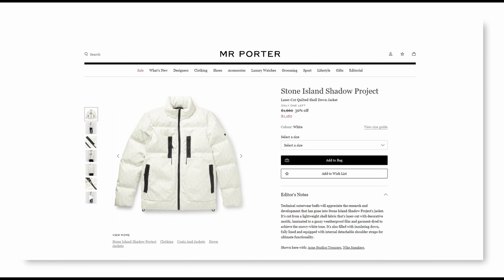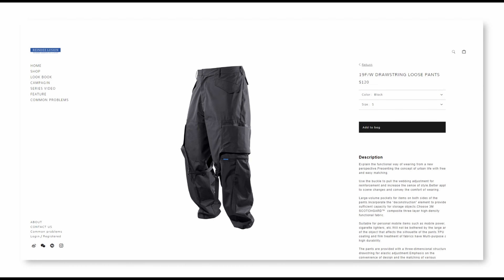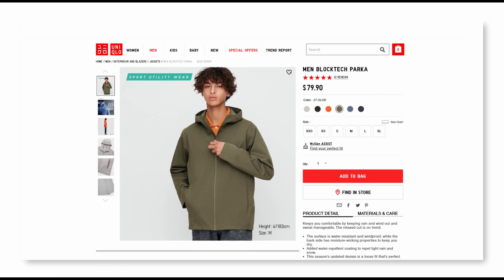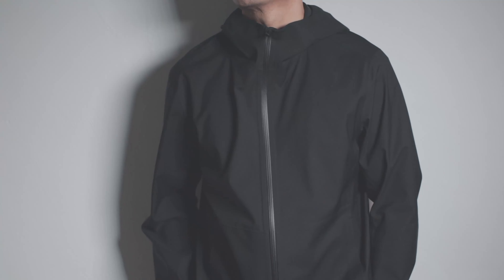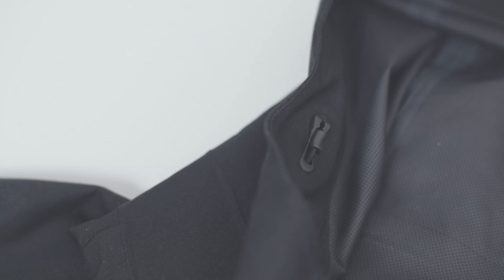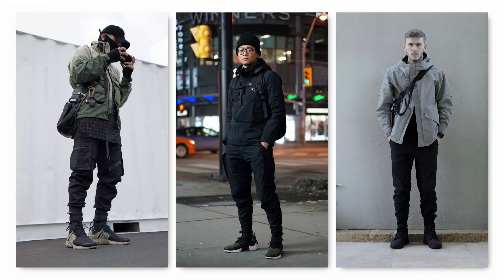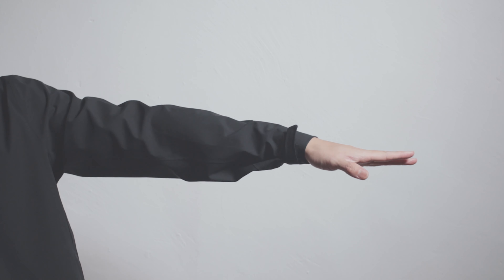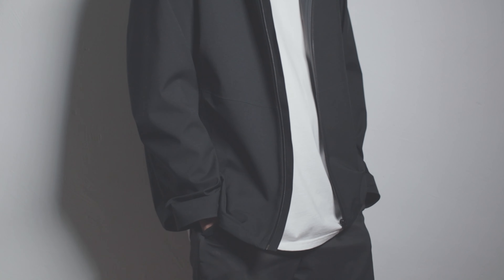Uniqlo Blocktech Parka Review: A Perfect Starting Piece For Techwear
For anyone who just started to get into techwear like myself, I think this is the perfect starting piece to get yourself started.

Do let me know if you want me to do a lookbook on this jacket!